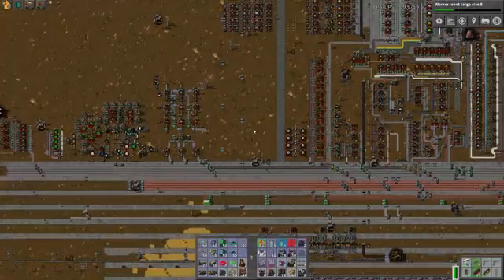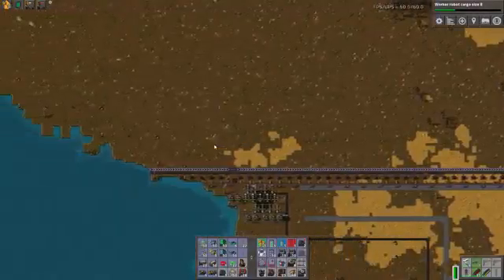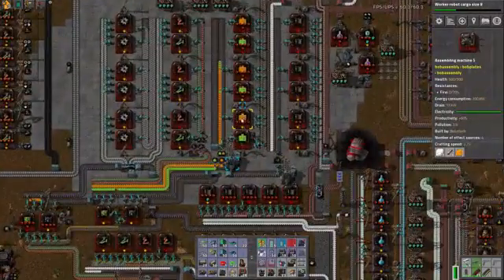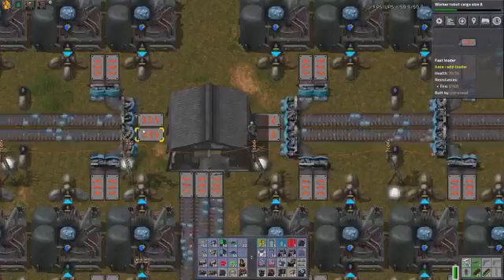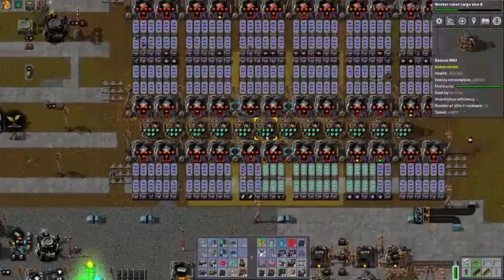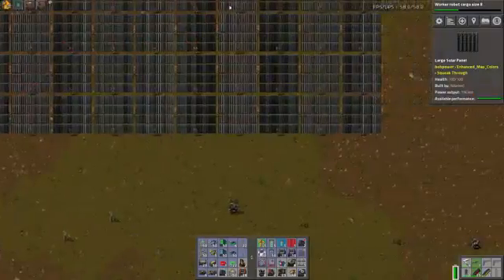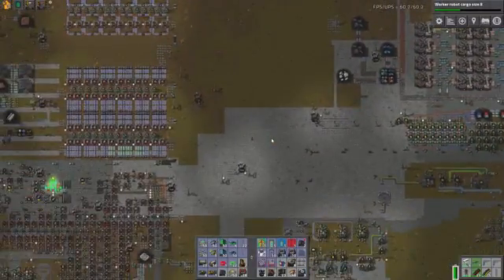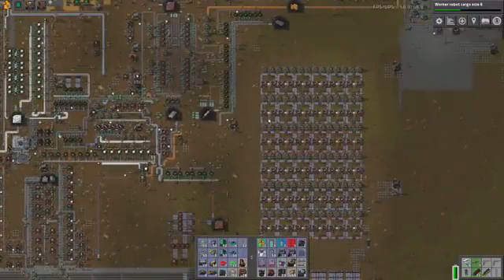48 Hour Factory Factorio Mass Multiplayer